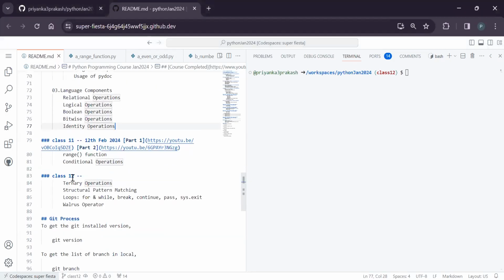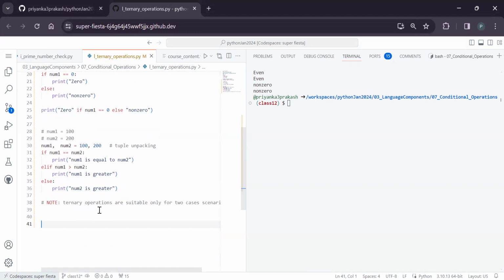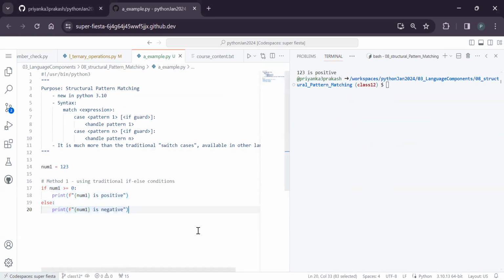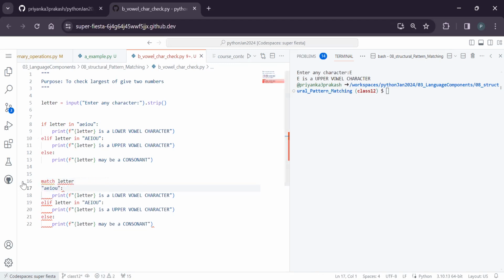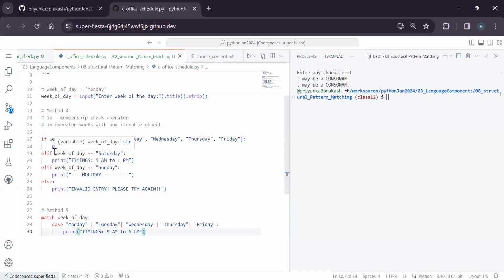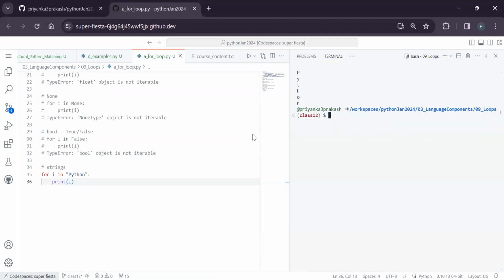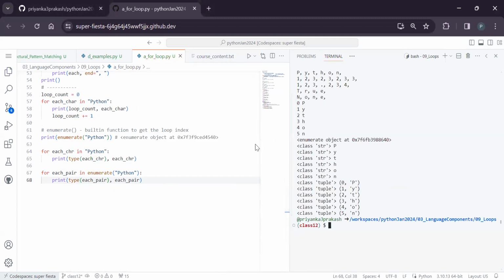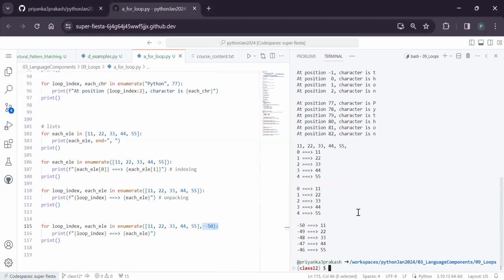class12a Conditions- Ternary Operations & Structural Pattern Matching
Ternary Operations
        Structural Pattern Matching